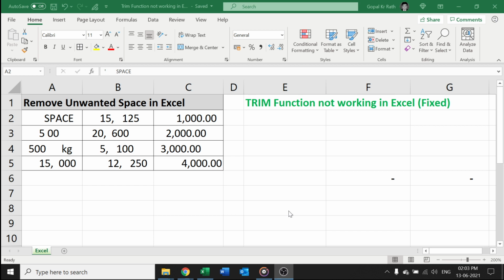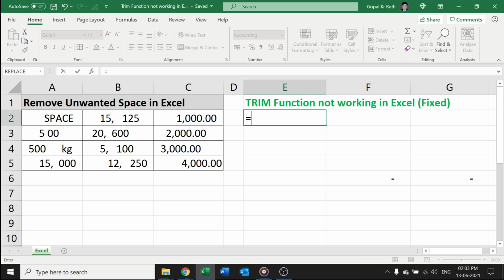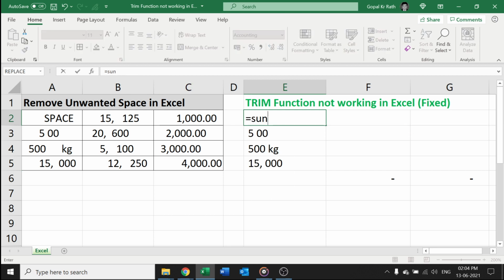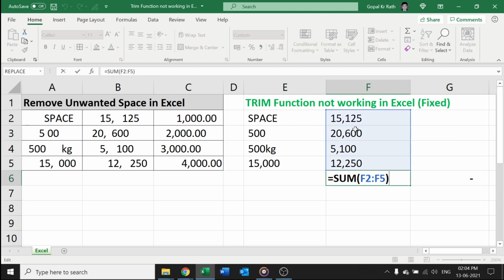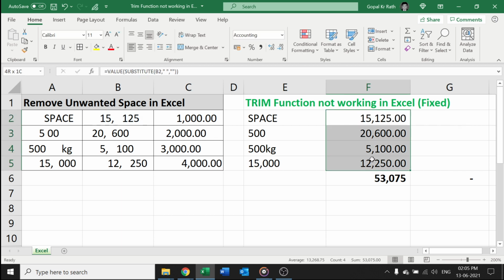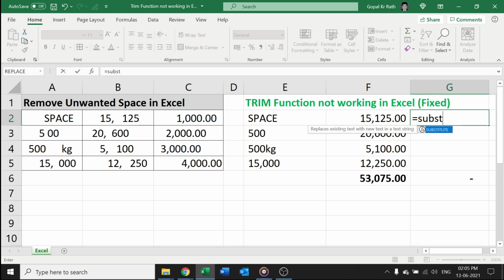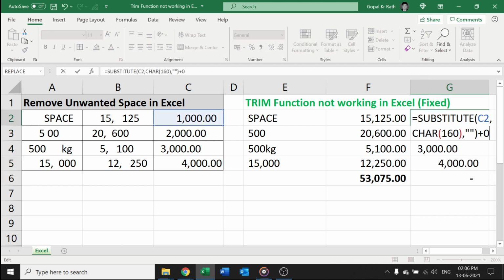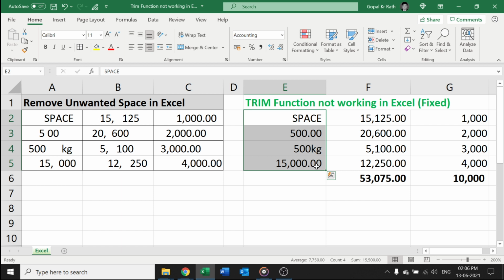Trim Function not working in Excel | Fixed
In this video, learn to fix trim function not working in Excel to remove unwanted space. Fix trim function not working in Excel by watching this tutorial. Trim not working in Microsoft Excel.

★★ TIMER ★★

Skip to 00:00 Fix TRIM Function in Excel
Skip to 00:18 Remove Space in Excel
Skip to 00:49 SUBSTITUTE Formula
Skip to 01:21 Total not working
Skip to 01:58 Copied from Internet
Skip to 02:31 Remove unwanted space
Skip to 02:58 Find & Replace

★★ THNAK YOU ★★

Rath Point@rathpoint